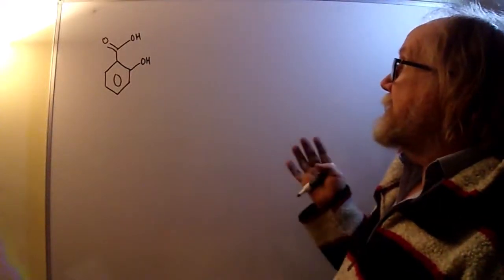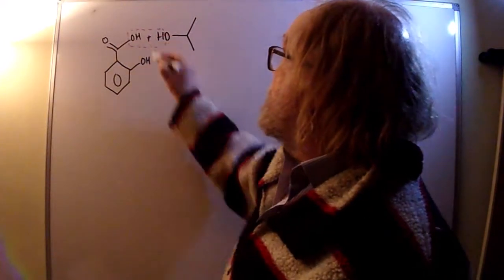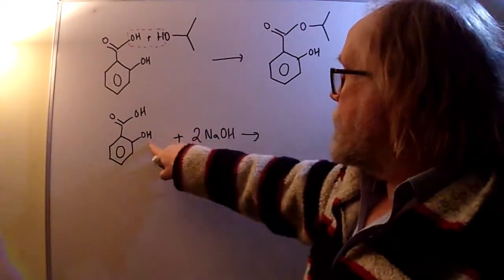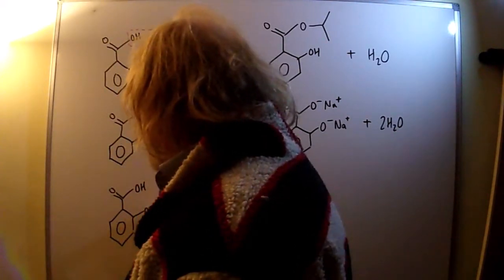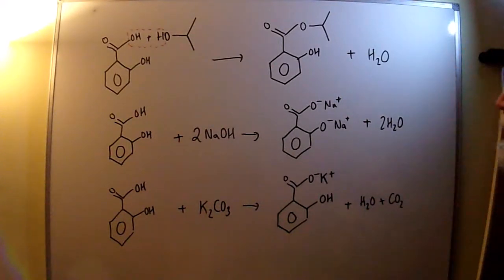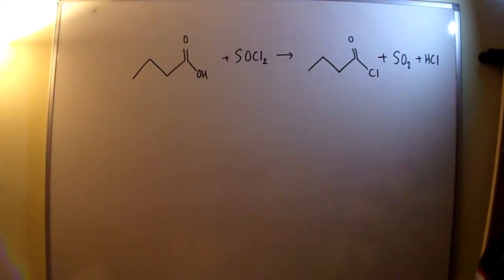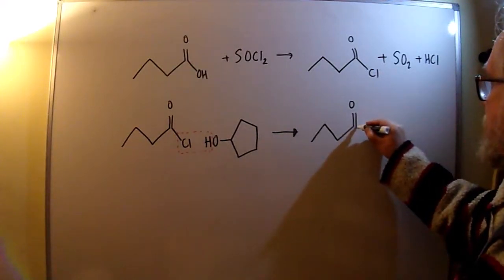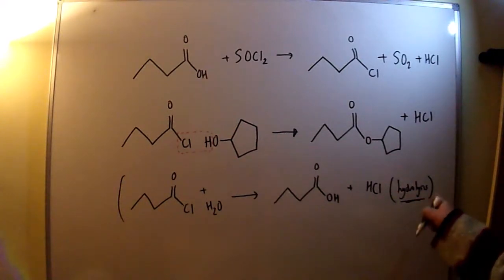AC Test 5 Q2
2a  0:00
b 1:40
c  3:14

2a  5:00
b  5:57
c  7:10
d  8:07